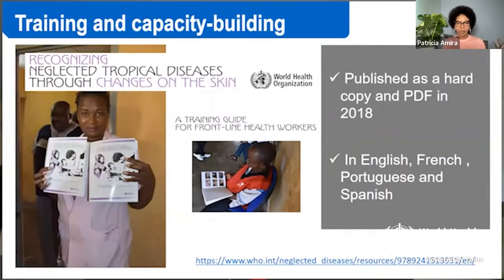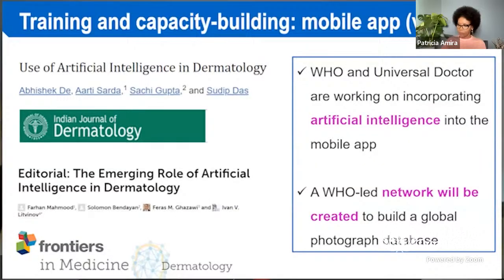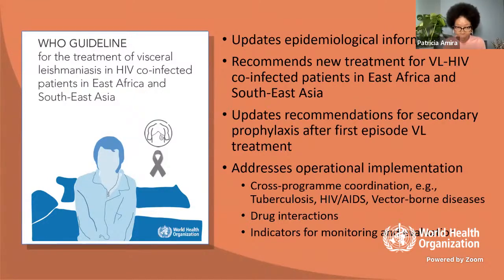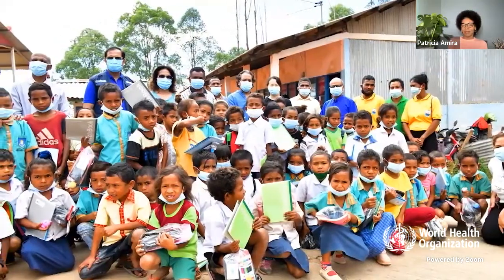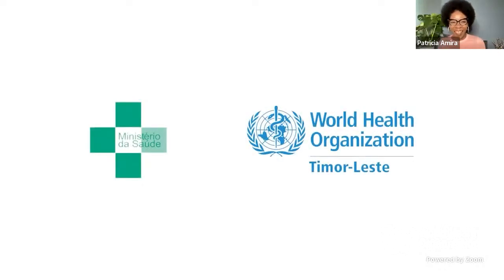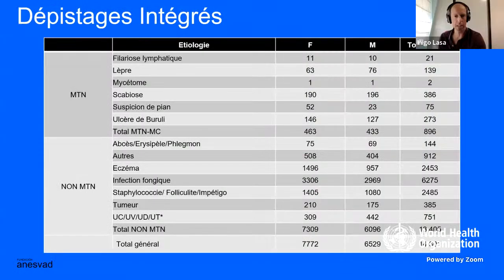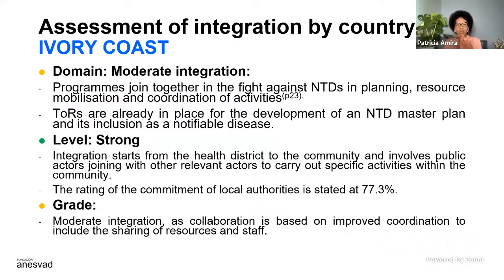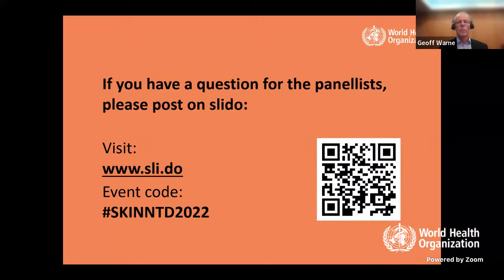Launch of the strategic framework for the integrated control and management of skin NTDs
WHO will launch a companion document to the road map that aims to assist countries endemic for neglected tropical diseases that manifest mainly through the skin.

Ending the neglect to attain the Sustainable Development Goals: a strategic framework for integrated control and management of skin-related neglected tropical diseases emphasizes a people-centered integrated approach to enable countries to tackle the morbidity, disability and psychosocial impact of skin NTDs and other skin conditions by identifying areas, key partners and resources.

Countries in which skin NTDs are endemic will be encouraged to adapt the framework to plan and implement integrated strategies based on the local endemicity of these and other skin conditions. Out of the 20 diseases listed in the NTD portfolio, more than half present with skin manifestations.

Grouping these diseases can combine activities for their simultaneous detection and treatment.

This, in turn, can yield multiple benefits, including:
- optimal use of resources and staff;
- strengthening of disease surveillance;
- reduction in social stigma and discrimination;
- better awareness and prevention measures
         particularly in rural areas;
- promote a general sense of well-being.

An integrated approach to skin NTDs can also reduce transmission, delays in diagnosis and treatment to alleviate costs.